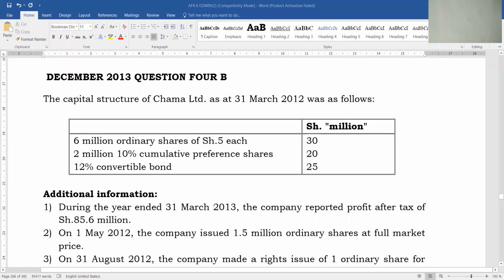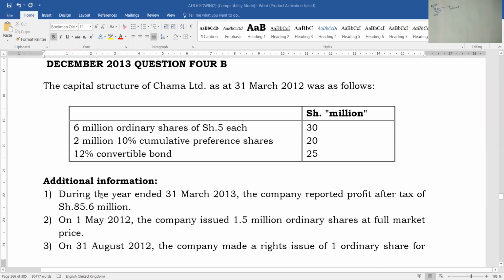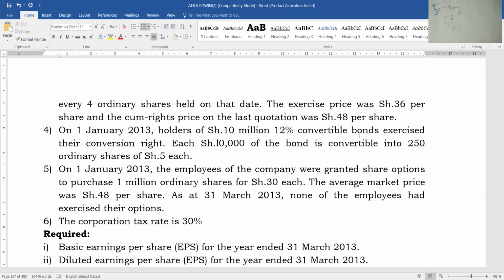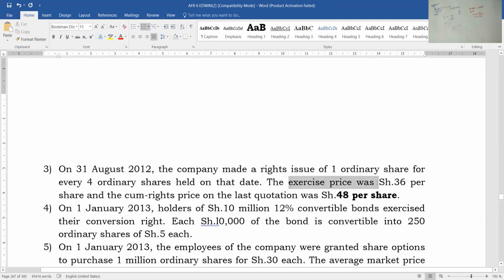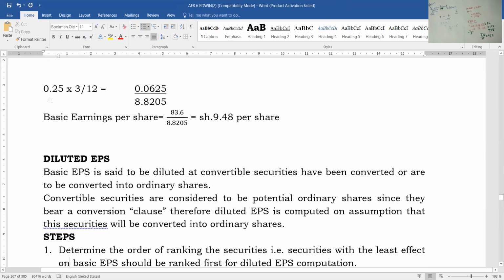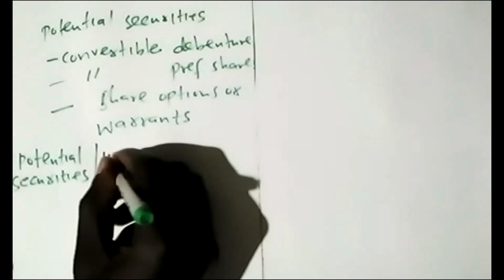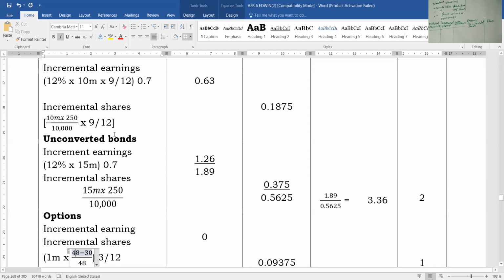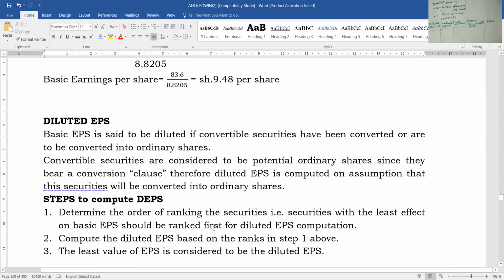How companies compute Earning per share to shareholders(AFR -DEC 2013)